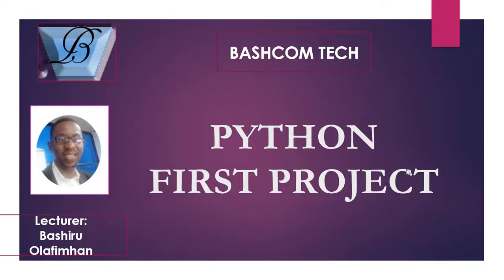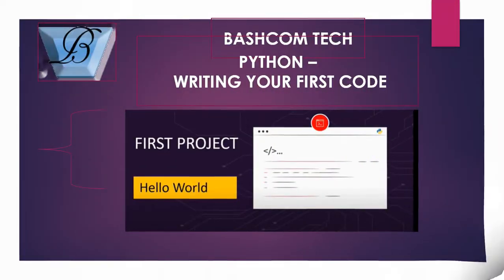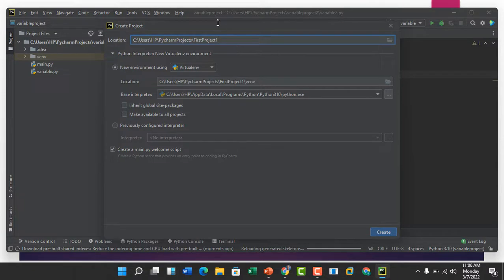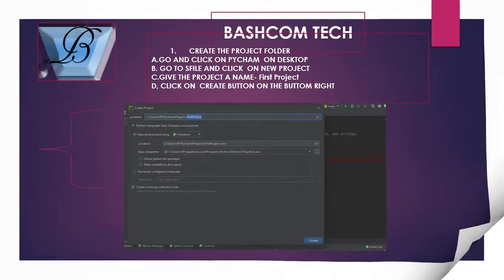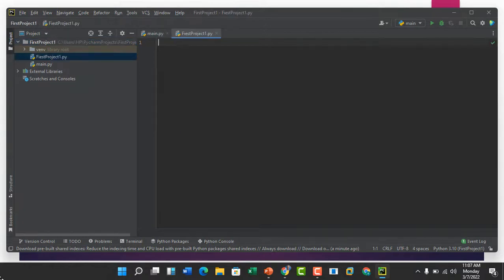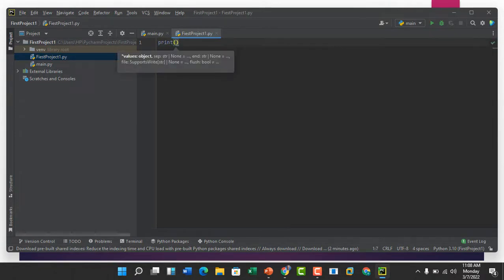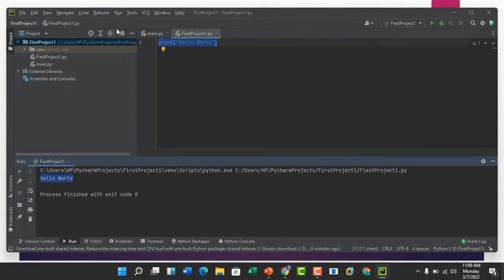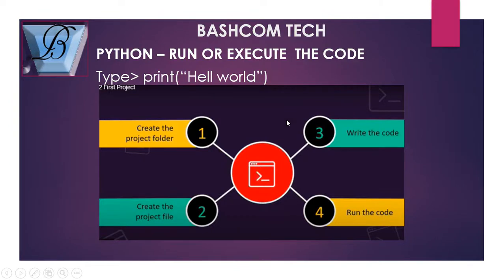HOW TO WRITE YOUR FIRST PYTHON CODE, CREATE A PROJECT AND FILE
This  video gives a  detailed explanation on the 4 steps involved in creating  our first python project
the 4 steps include
1.create a python folder
2. create a python project
3. write the code
4 Execute the code